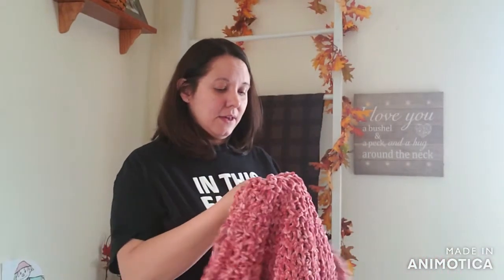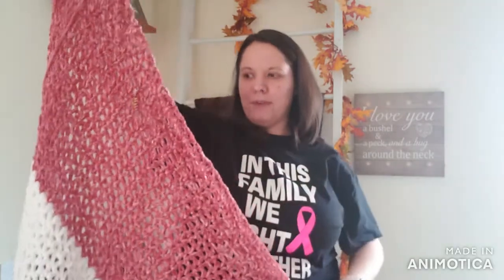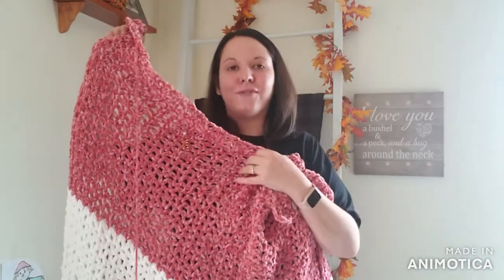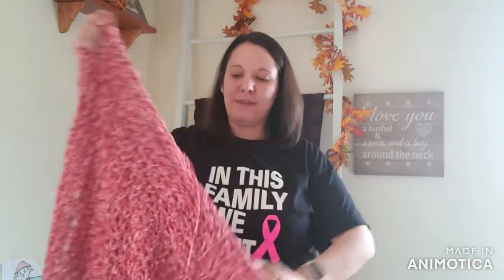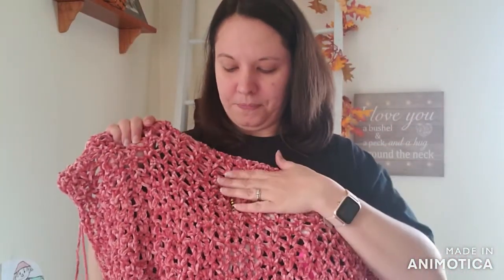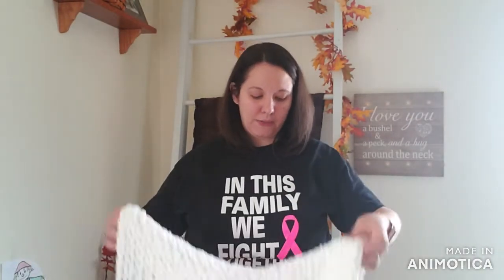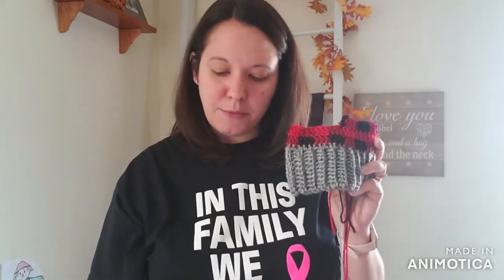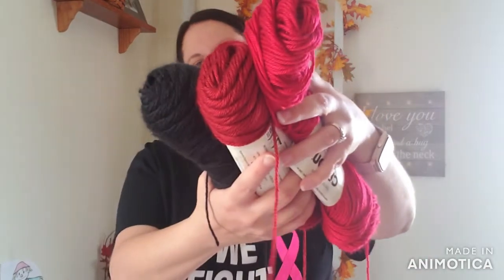Episode 14: HUGE ANNOUCEMENT! New Progressive Mystery CAL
A crochet podcast where I take you on my yarny adventures!

Etsy Shop